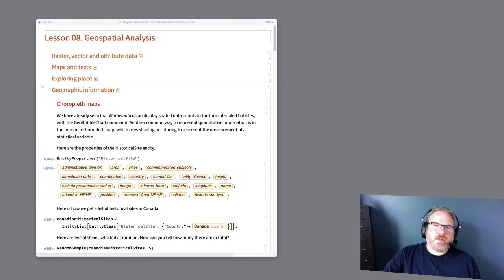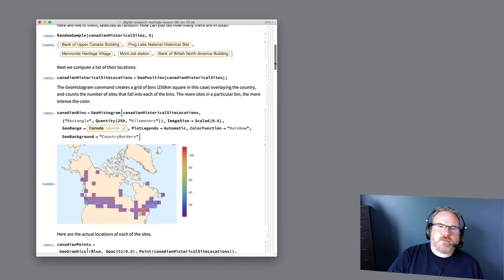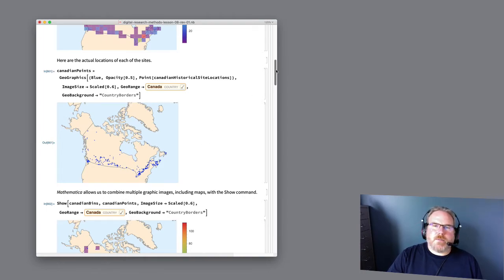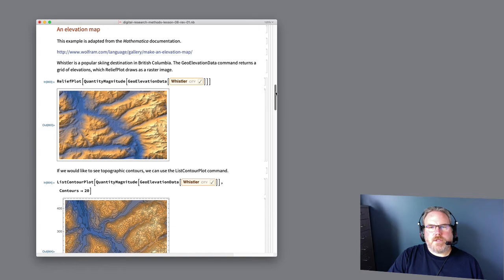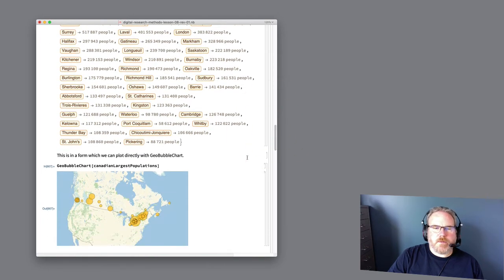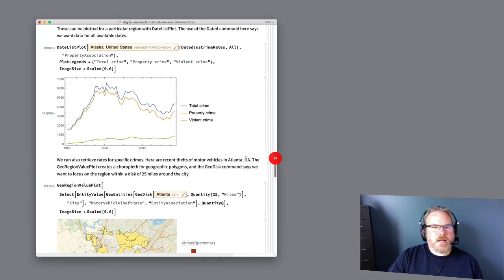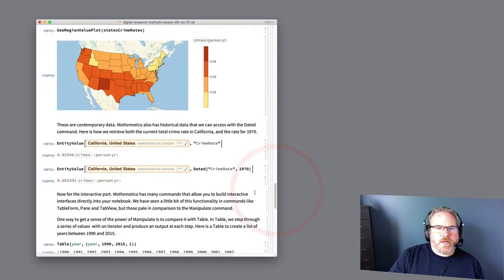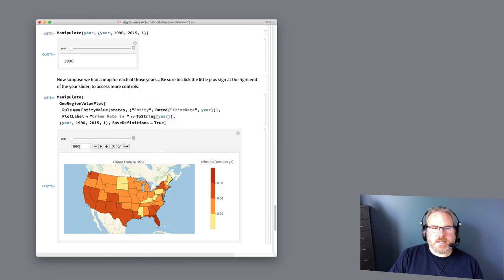Lesson 08 3 Geographic Information